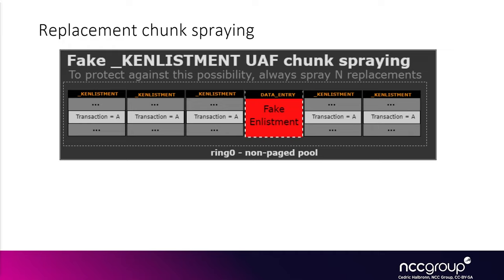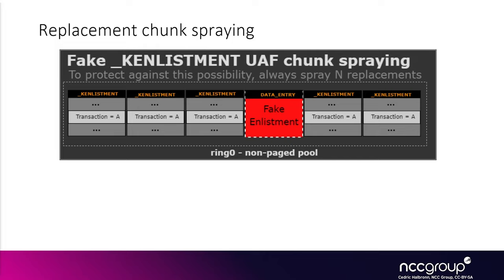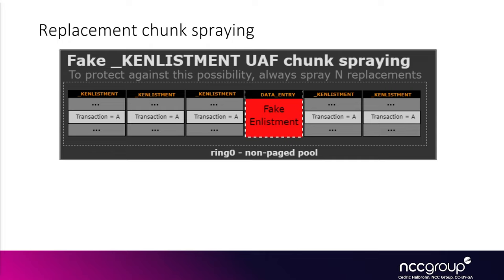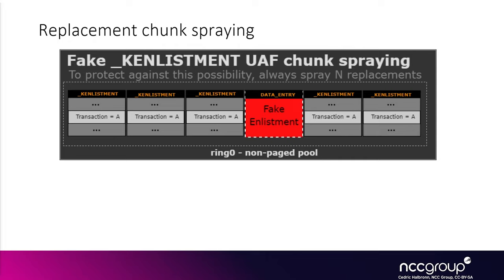Exploitation 4011, Windows Kernel: Race + UAF in KTM 07 19 Can We Create a 100 Reliable Exploit